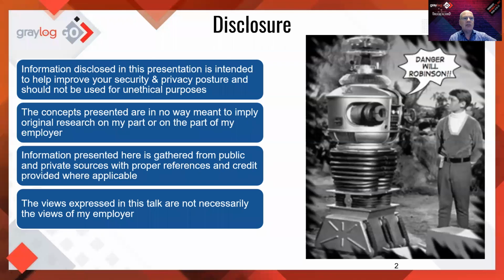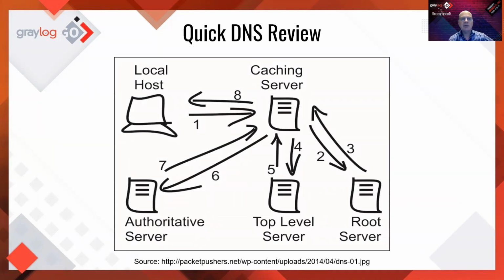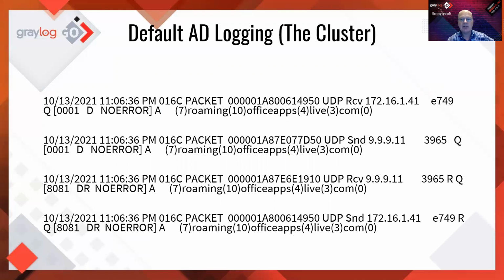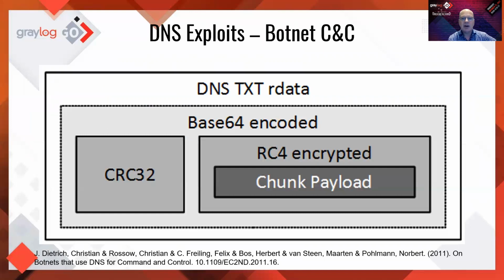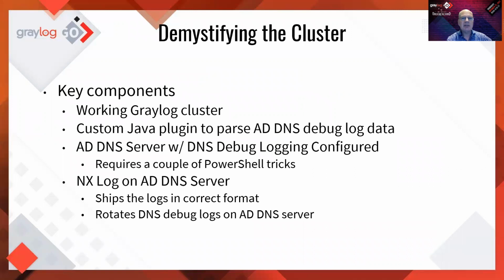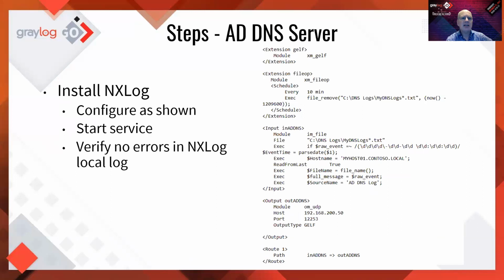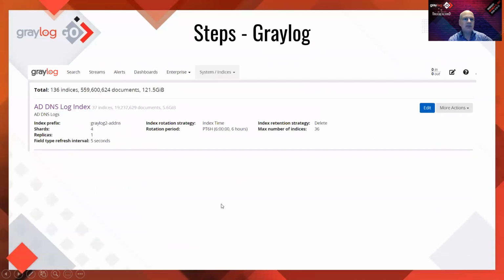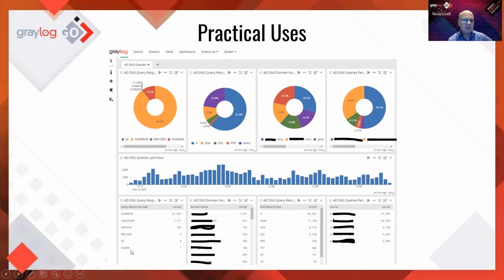Addressing the Cluster that is AD DNS Logging Using Graylog and a Custom Plugin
Jim Nitterauer, Senior Security Engineer - App River, now Director Information Security at Graylog, from Graylog GO 2021.